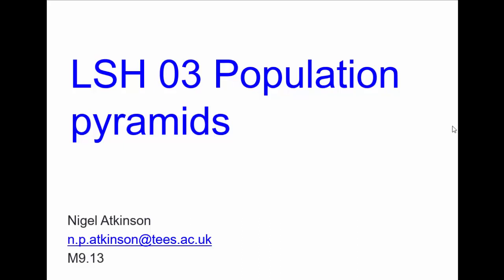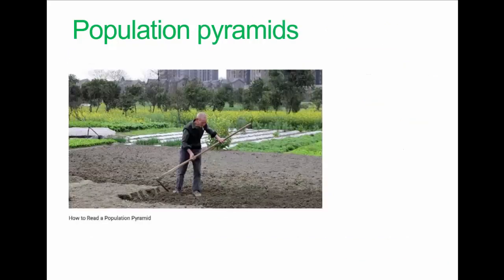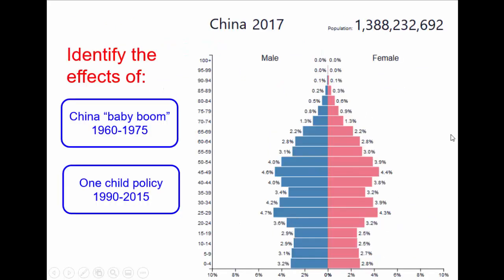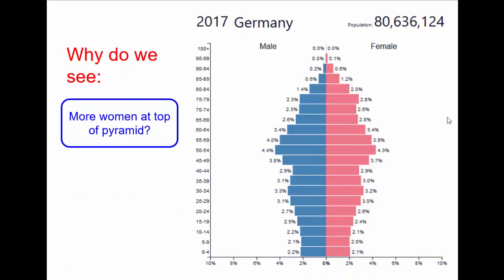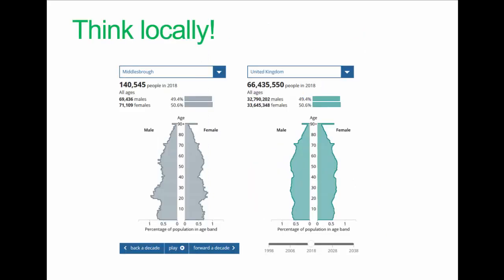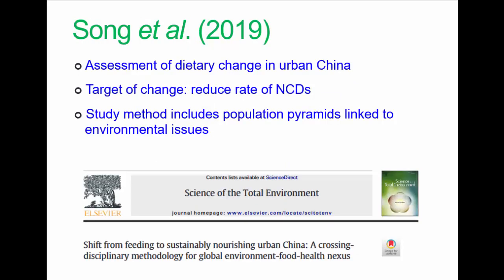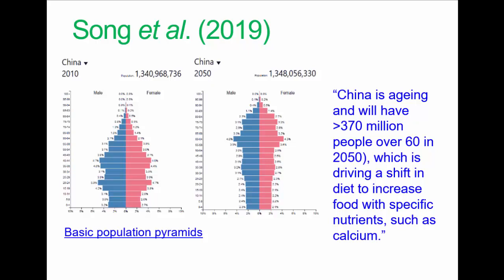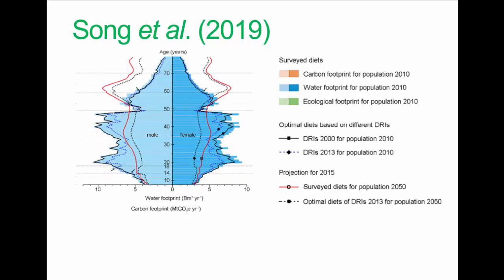LSH 03 Population pyramids